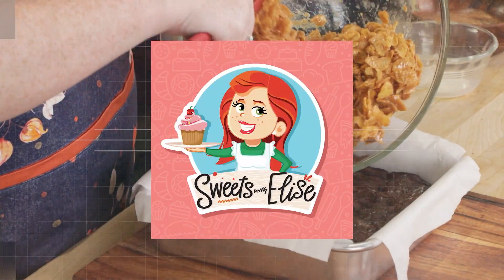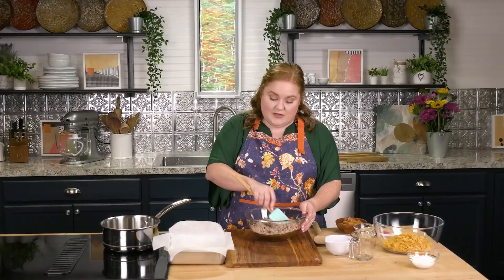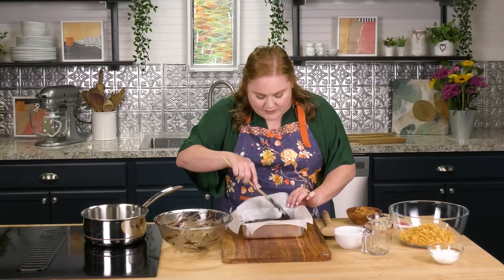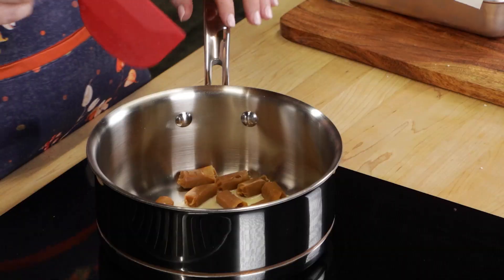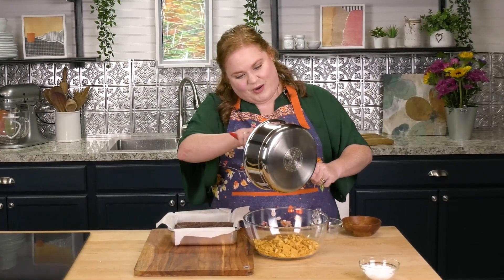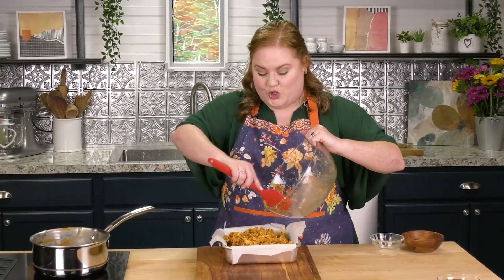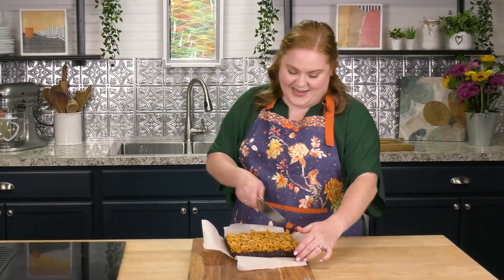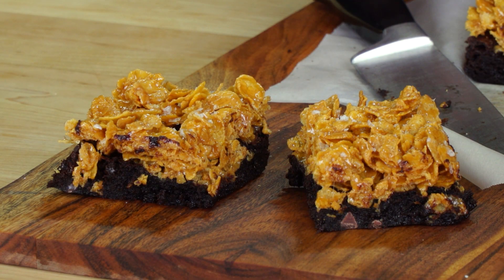Sweets with Elise: Caramel Crunch Brownies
Deliciously perfect for the beginning of fall! Caramel, crunch, and chocolate- what more could you want in a dessert? 🍫

Caramel Crunch Brownies

Equipment
8x8 square pan
Mixing bowls
Whisk
Spatula
Spoon
Parchment paper

Ingredients
Brownie mix
Most mixes use vegetable oil, water, and eggs; please follow the directions on the back of the box.
3 c. cornflakes
8 oz. chewy caramels or toffee
3 tbs. evaporated milk
Flaky salt

Line an 8x8 square pan with parchment paper.
Prepare and bake your favorite brownie mix according to the box directions. Remove from the oven once baked and let cool on a wire rack.
Meanwhile, unwrap caramels and place in a microwave-safe mixing bowl along with the evaporated milk. In 20 second increments, melt caramels with evaporated milk in the microwave, stirring to combine until fully melted.
Measure 3 cups of cornflakes and reserve in a large mixing bowl. Pour melted caramel over the cornflakes and lightly stir to coat.
Pour cornflake and caramel mixture over brownies. Chill for 2 hours before slicing and serving.